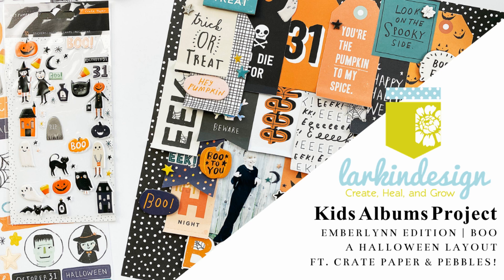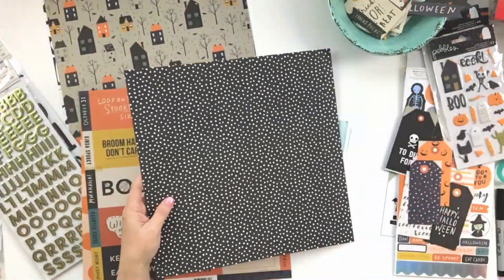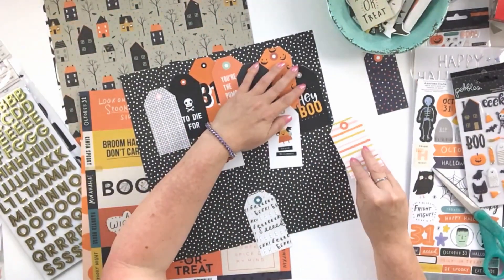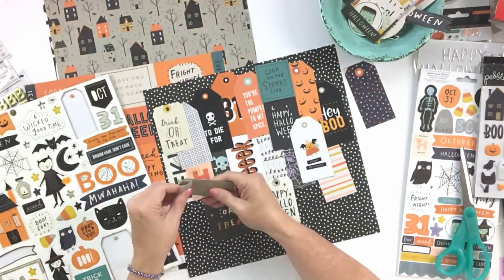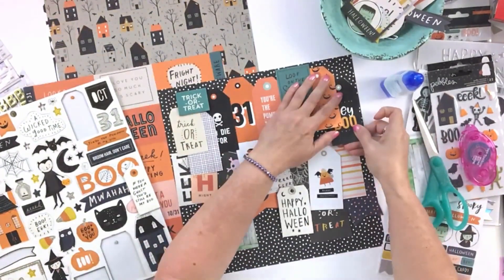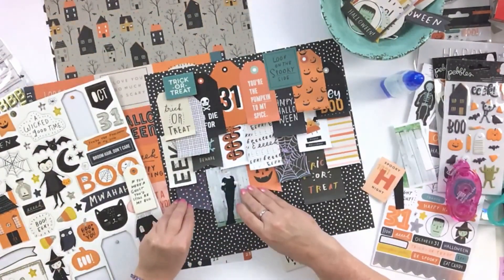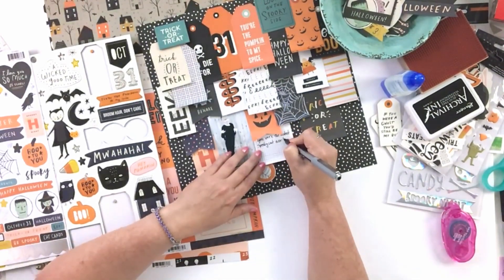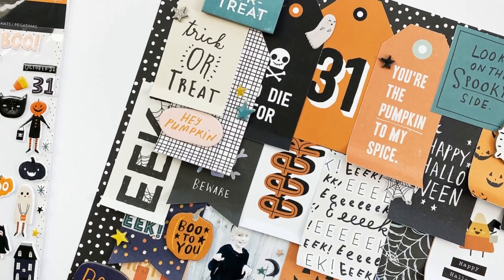Kids Scrapbook Layout | Emberlynn Edition Boo!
In My Pocket Kids Volume 02 is designed to help you design, organize, and complete your kids school years. See you there!***

In my process video today I am sharing a super spooky Halloween layout from Emberlynn's album. This was 2013 when she dressed up as a Black Cat!

~Theresa